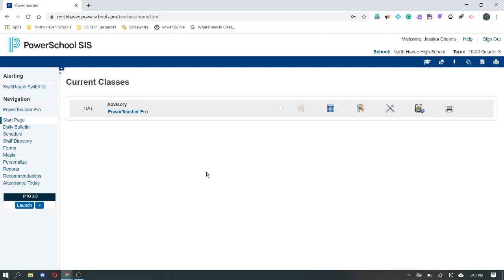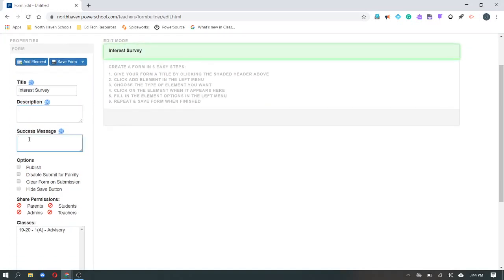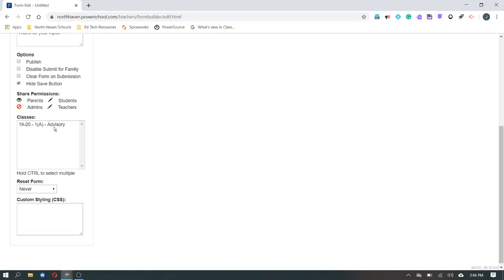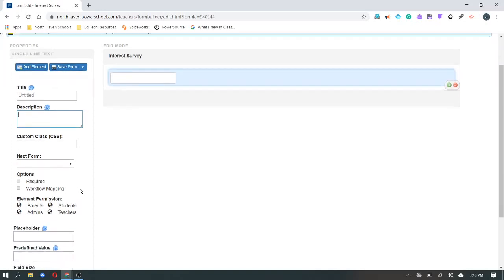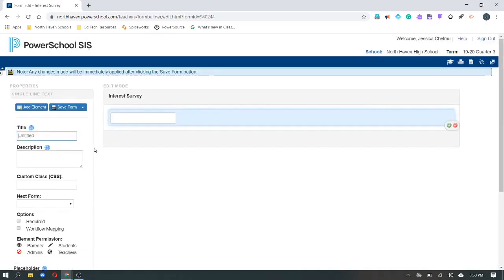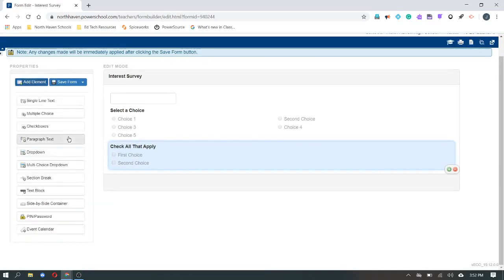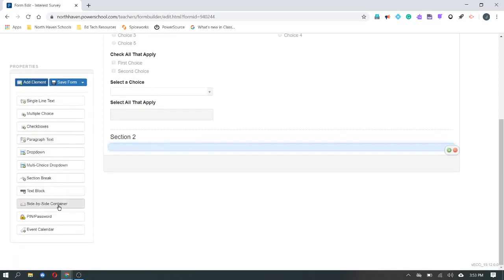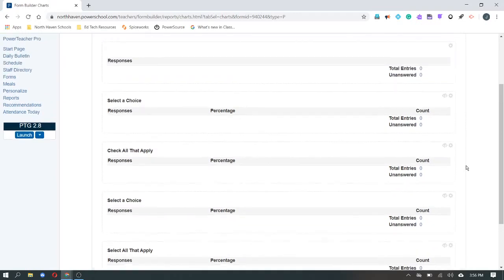Ecollect Form Basic Information